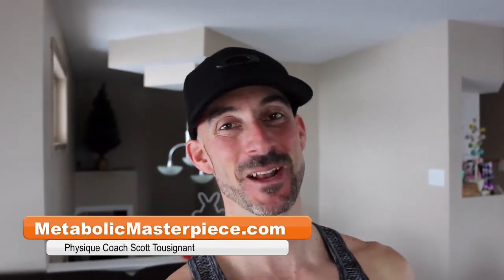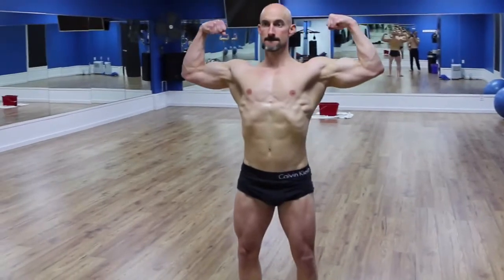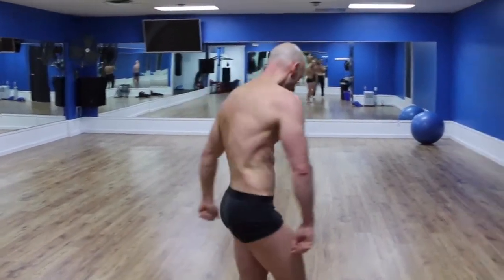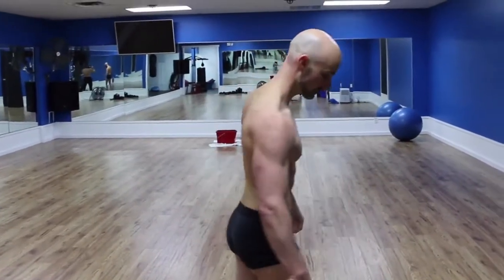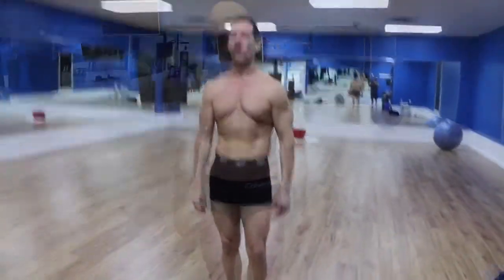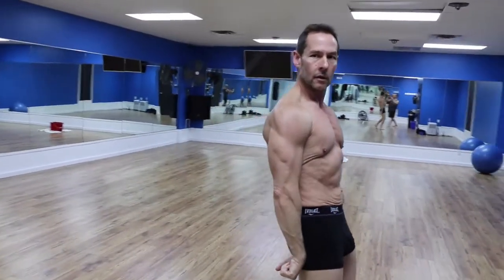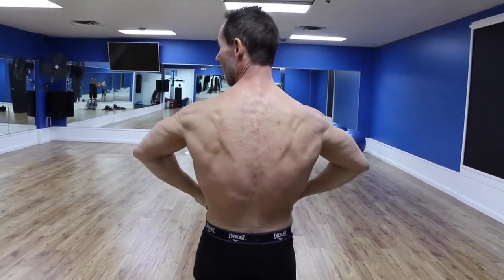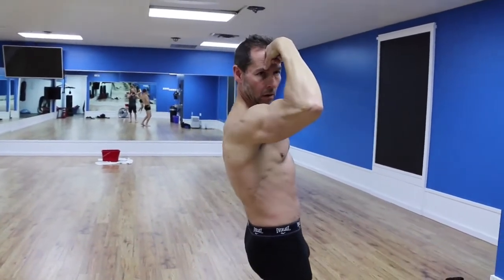Ripped Resolutions Ep 11- Physique Update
Week 11 progress update from the Ripped Resolution series where my workout partners and I are kicking off the New Year with a focus on getting ripped. Two of us are 41, two are 54, and one is 53. We're really excited to share this ripped resolution journey with you.

My Current Stats:
5′ 6.5″
158 lbs
41 years old